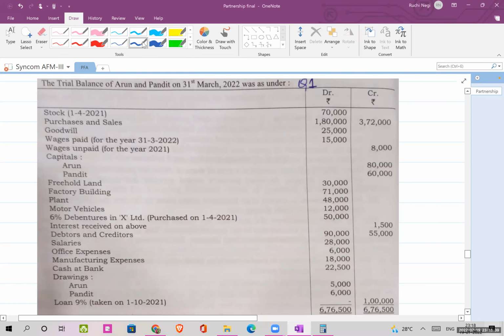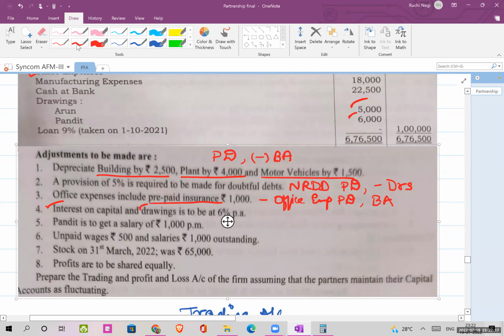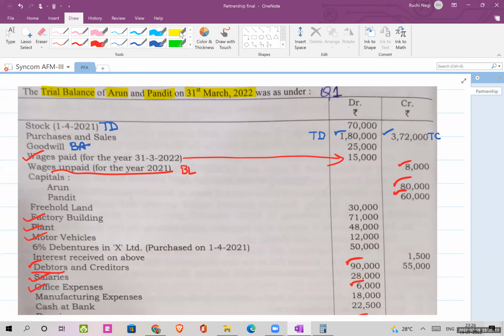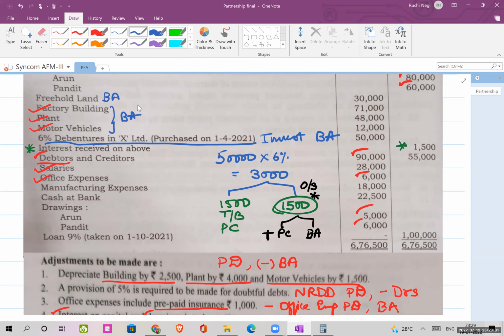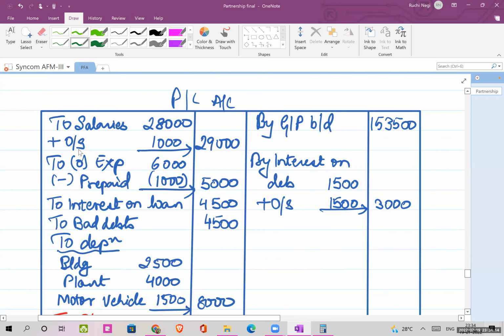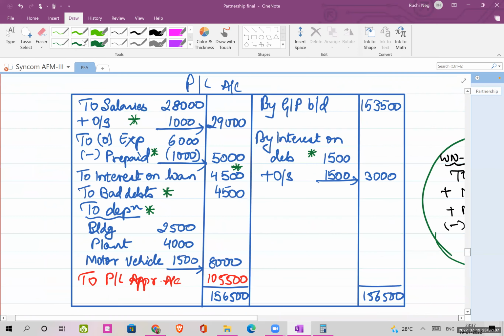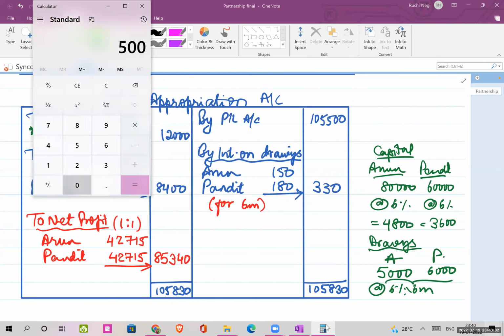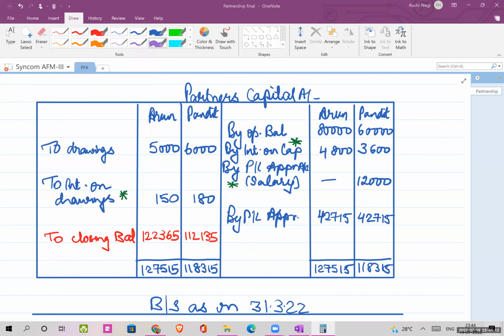Lec 03 Sum on Partnership Final Accounts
Sybcom Sem 3 Partnership Final Accounts